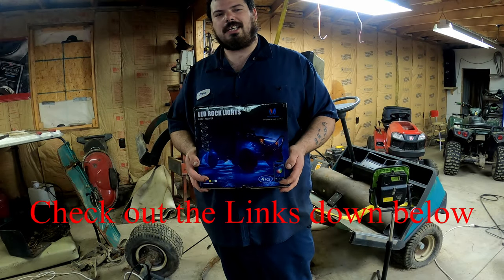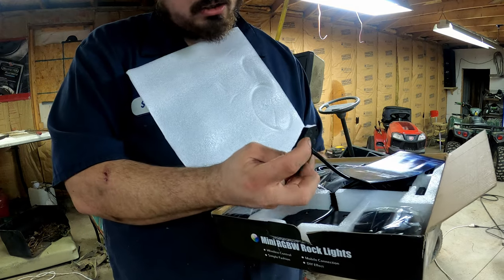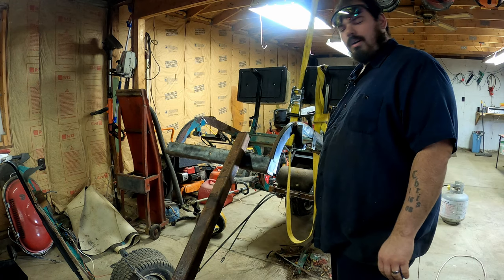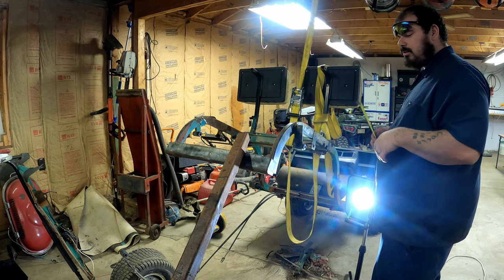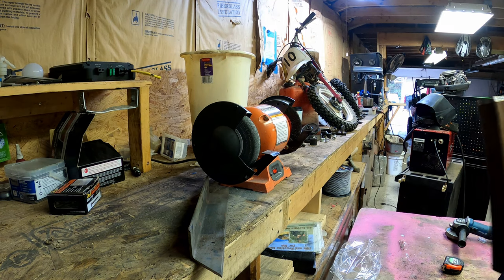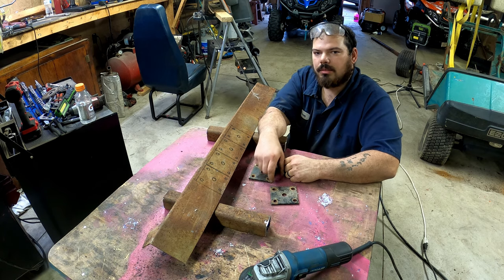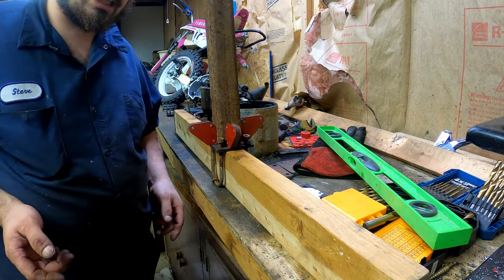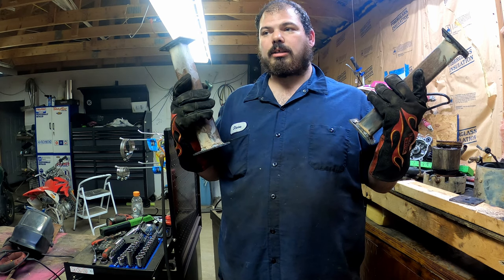13 inch Lift EZGO Golf Cart part 4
Thank you for all of your support we hope to keep bringing you more content and we hope to get better and better.

MICTUNING C1 8 Pods RGBW LED Rock Lights

MICTUNING C1 4 Pods RGBW LED Rock Lights